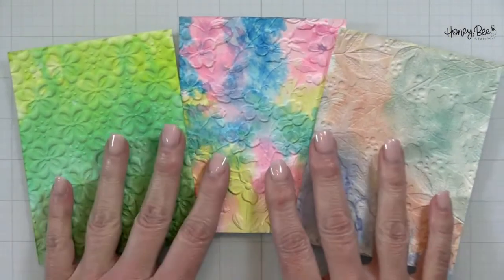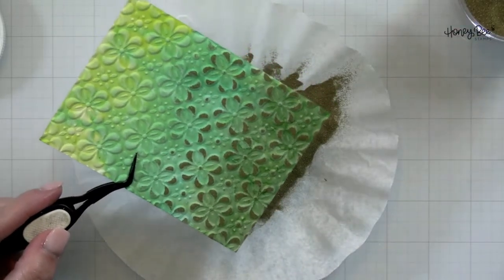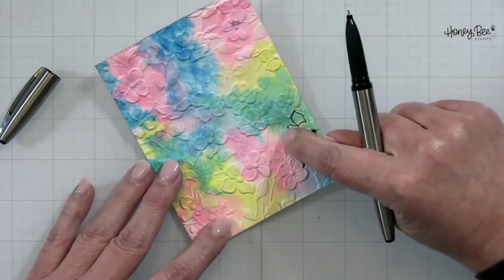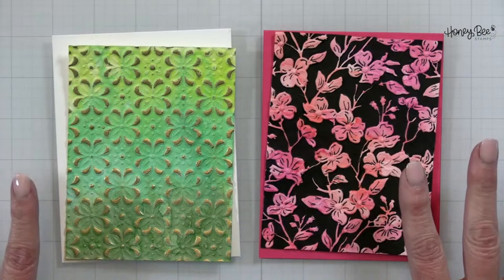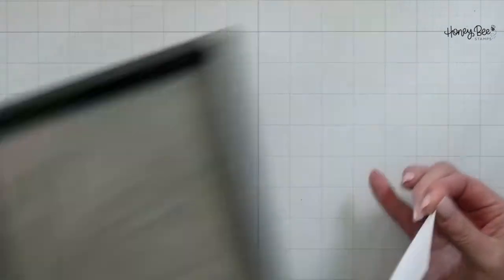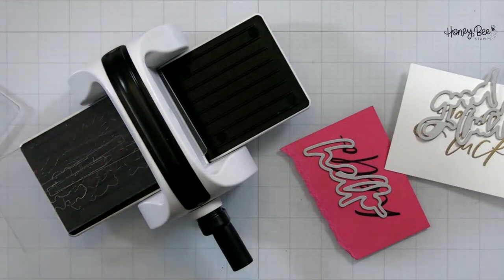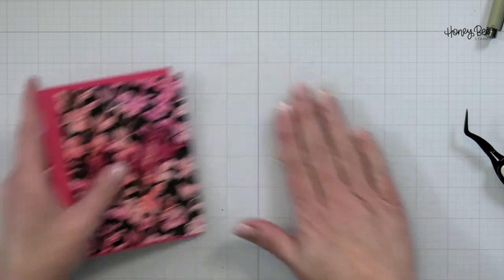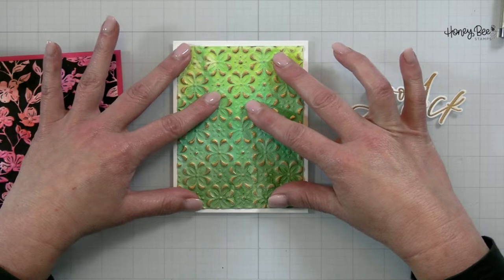Honey Bee Stamps Live!!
Join Kelley and our friends for crafty chat and card making.